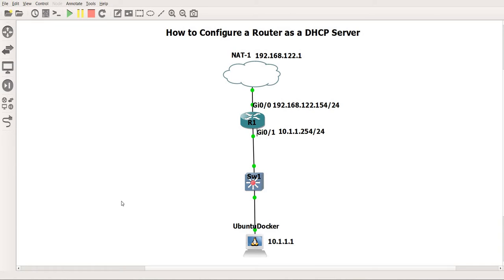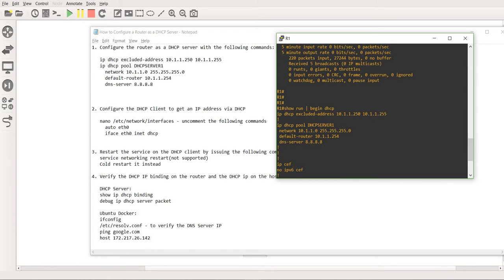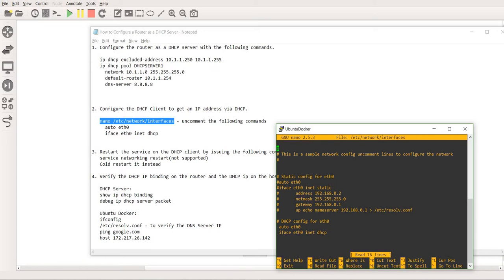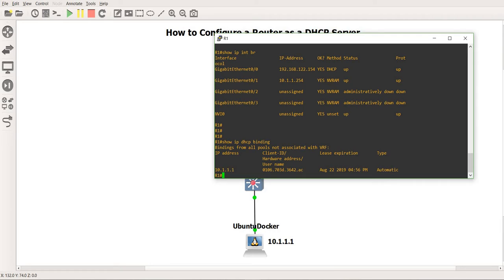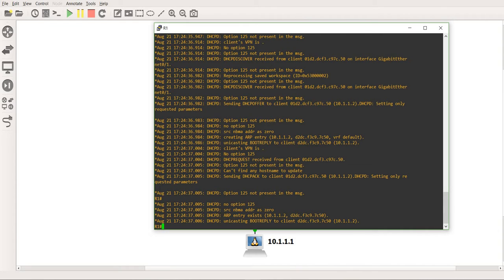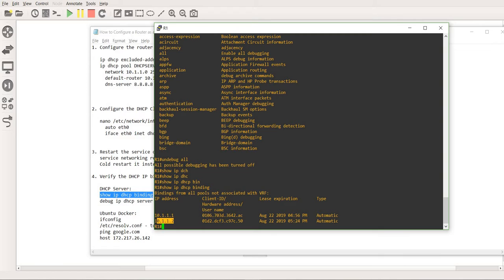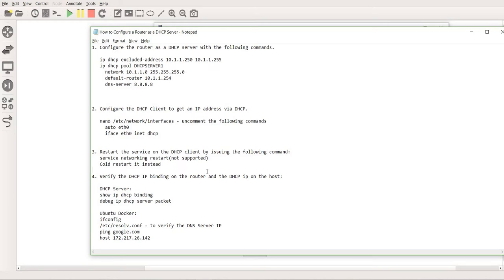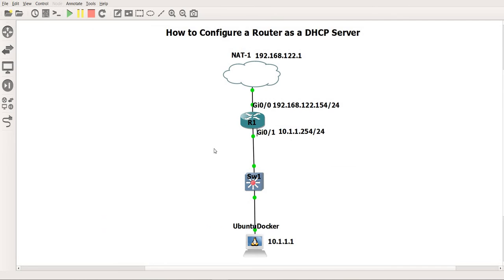How to Configure a Router as a DHCP Server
CHAPTERS:
1. Configure the router as a DHCP server with the following commands.

   ip dhcp pool DHCPSERVER1
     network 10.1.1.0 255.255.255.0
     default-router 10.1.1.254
     dns-server 8.8.8.8

2. Configure the DHCP Client to get an IP address via DHCP.

   nano /etc/network/interfaces - uncomment the following commands
     auto eth0

3. Restart the service on the DHCP client by issuing the following command:
   service networking restart(not supported)
   Cold restart it instead

4. Verify the DHCP IP binding on the router and the DHCP ip on the host:

   DHCP Server:
   show ip dhcp binding
   debug ip dhcp server packet

   Ubuntu Docker:
   ifconfig
   /etc/resolv.conf - to verify the DNS Server IP
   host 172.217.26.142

NAT Configuration on the router:

interface GigabitEthernet0/0
 ip nat outside
interface GigabitEthernet0/1
 ip nat inside
ip nat inside source list 1 interface GigabitEthernet0/0 overload
access-list 1 permit any